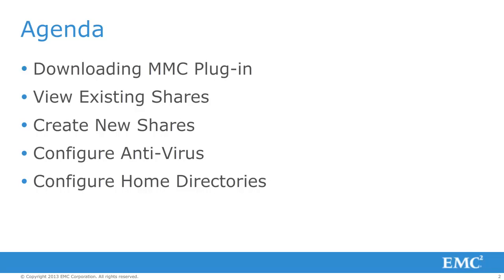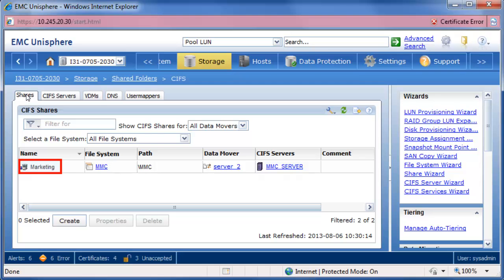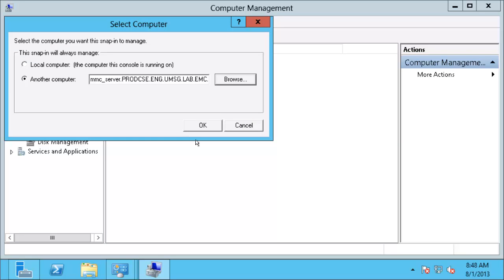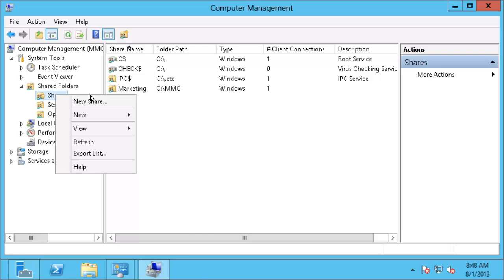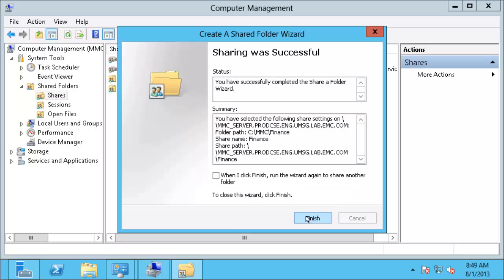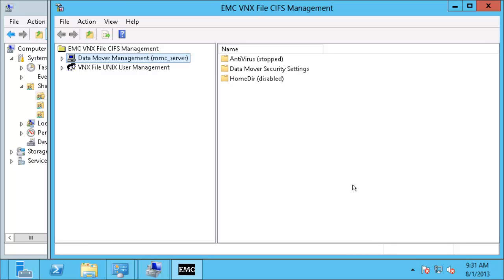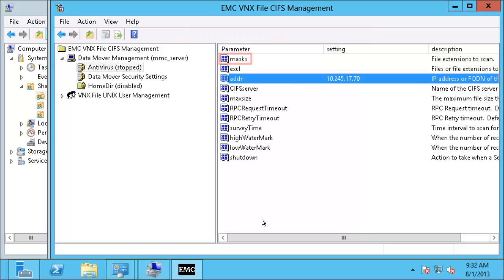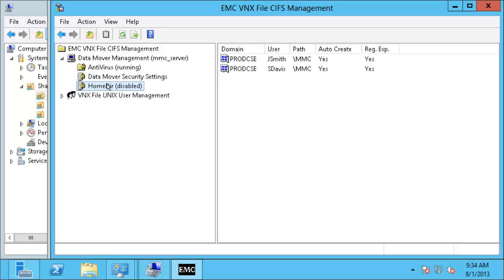Next Gen VNX Video MMC Plug in